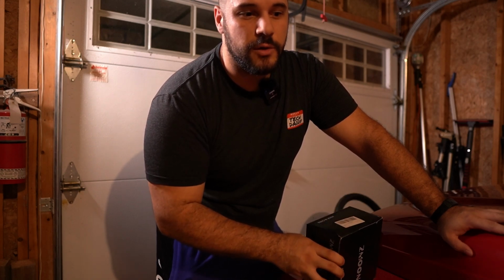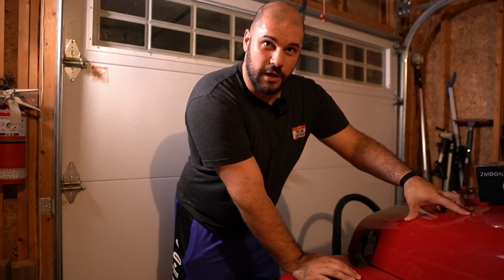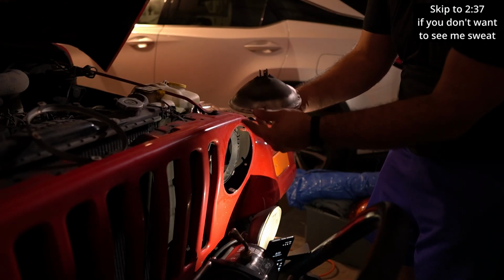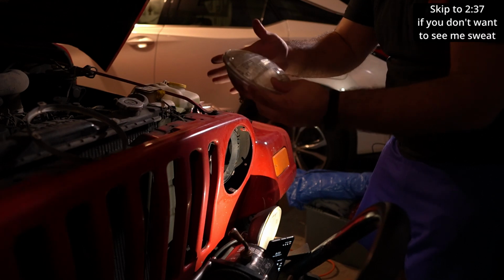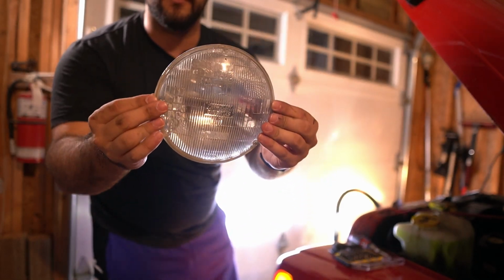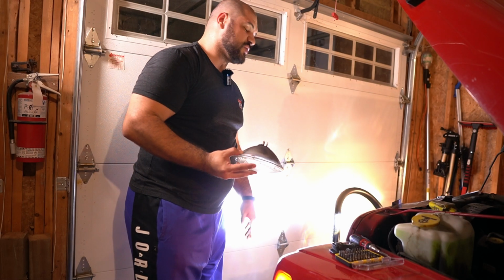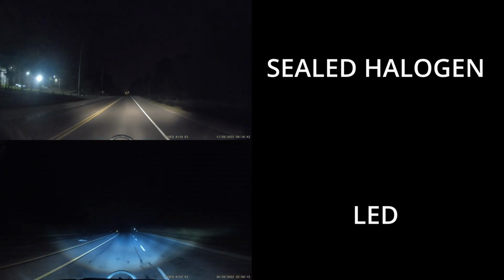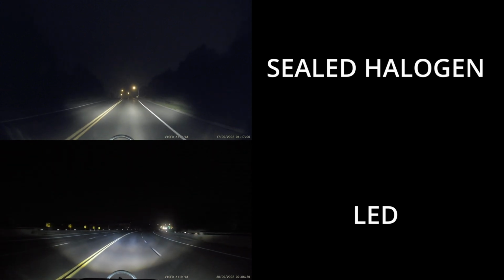NEW Technology Can Improve OLD Things! | LED Headlights + 20 Year Old TJ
I've been a long advocate of trying to fix or improve old things with new technology instead of just replacing them. I recently decided that I needed to upgrade the old halogen headlights on my 2003 Jeep Wrangler (TJ). Doing so not only improved my viewing experience when driving but also improved my safety. Let's talk about it!

Zmoon 7" LED Headlights

║ TIMESTAMPS ║
00:00:00 - Intro
00:00:50 - Old Headlights
00:01:11 - Install
00:02:37 - Initial Comparison
00:03:51 - New
00:04:03 - Full Comparison
00:04:48 - Closing Thoughts

Love you!